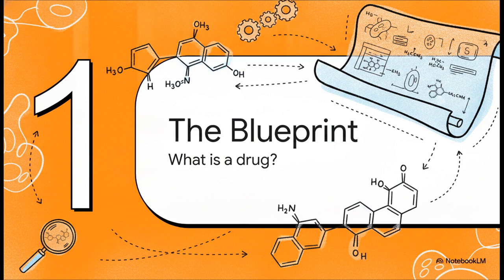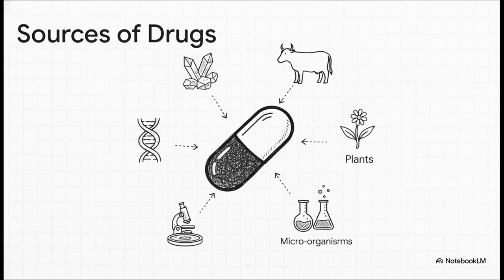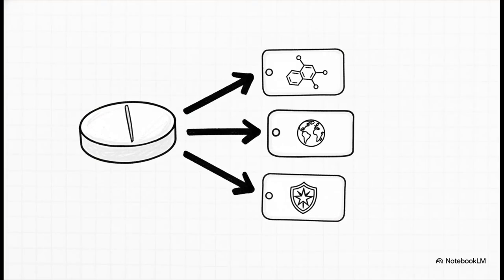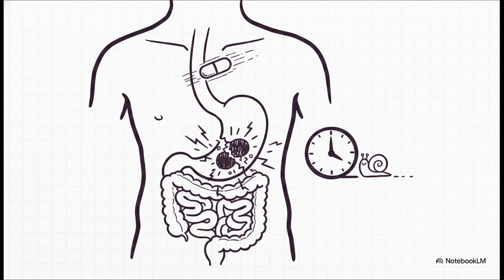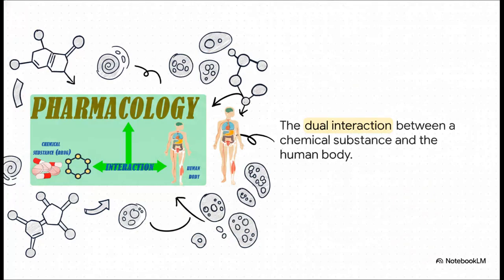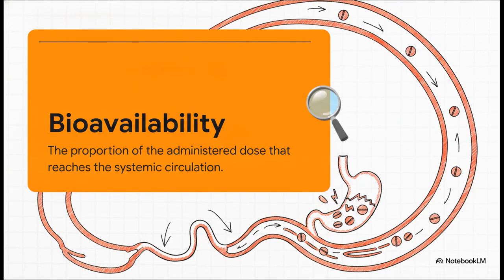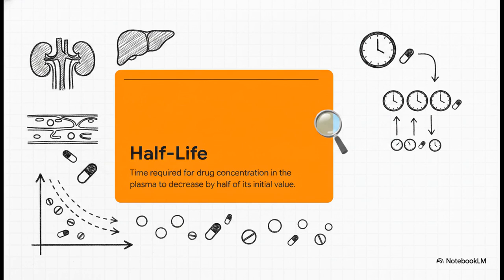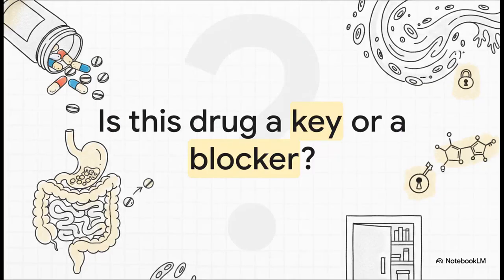Unlocking the fundamentals of Pharmacology